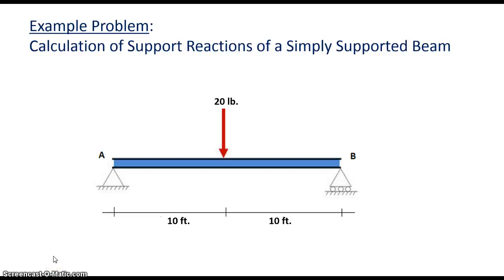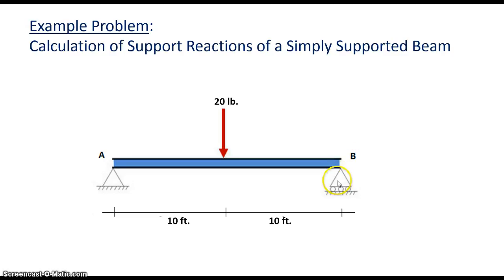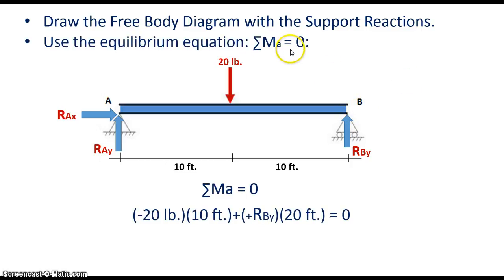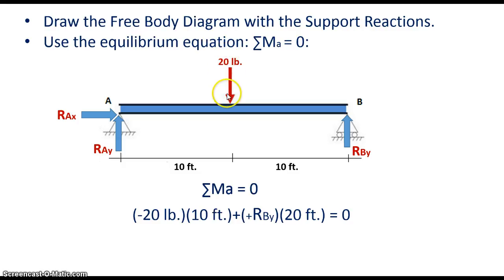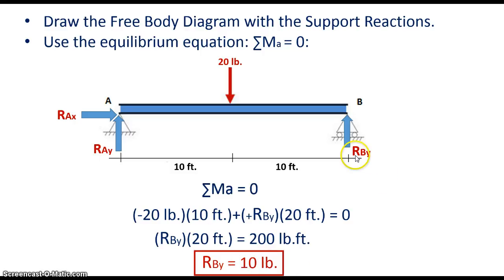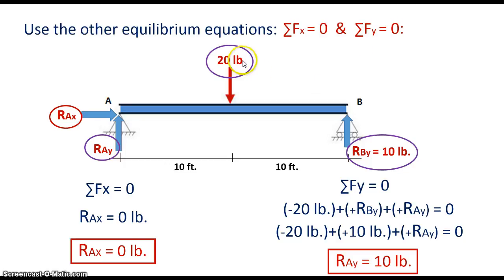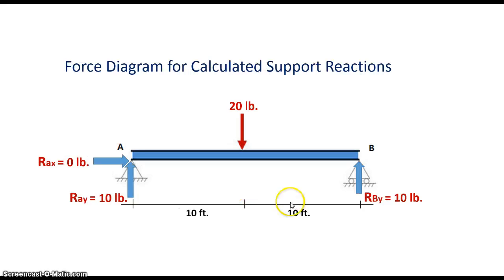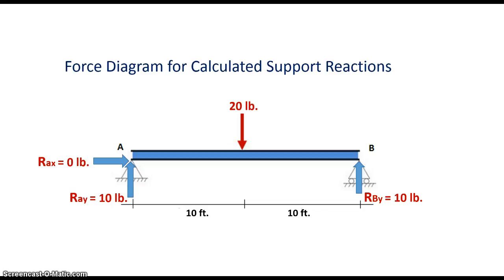Support Reaction Calculation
using Equilibrium equations to calculate support reactions for a simply supported beam